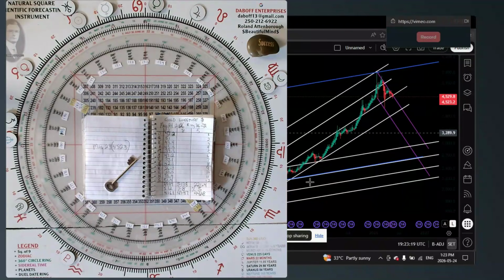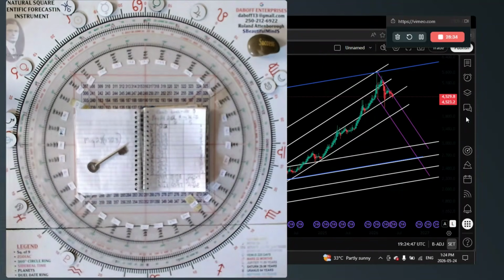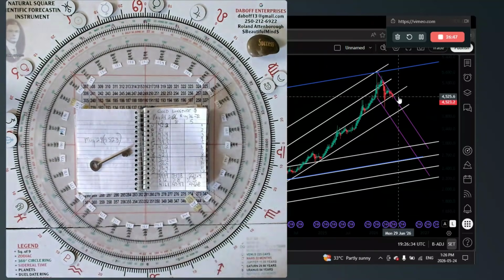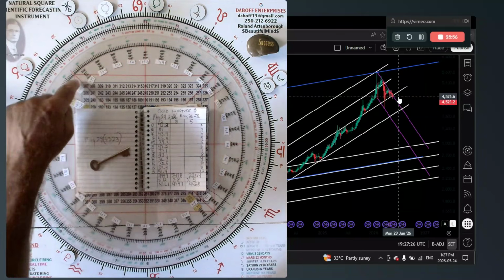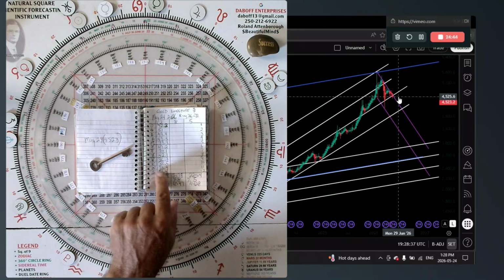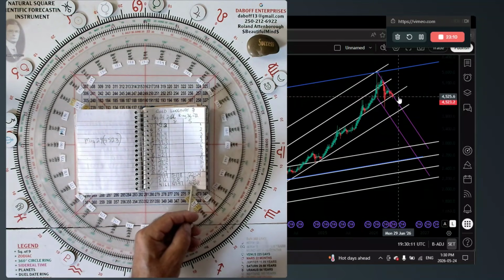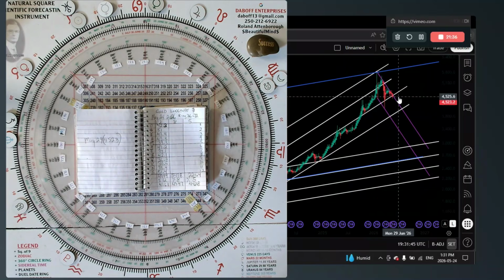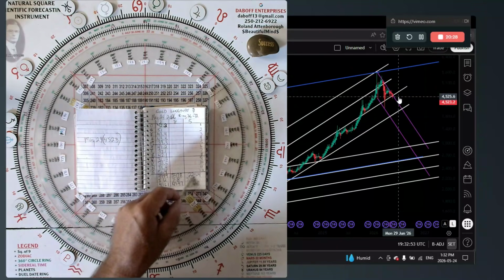GOLD PRICE RESISTANCE LEVELS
Gold does not move randomly.

In this video, we break down the major gold price resistance levels currently shaping the market and explain why certain prices act as powerful turning points for traders and investors around the world.

By studying historical reactions, structural resistance zones, and market psychology, we uncover the levels where price pressure becomes most important.

Inside this analysis we explore:

🟨 Major gold resistance zones
🟨 Historical price reactions at key levels
🟨 Momentum versus exhaustion
🟨 The importance of patience and confirmation
🟨 Areas where price may reverse, reject, or break through
🟨 Why understanding resistance can completely change your trading approach

Markets move through phases of:
⚡ accumulation
⚡ expansion
⚡ resistance
⚡ reaction
⚡ continuation or reversal

The key is identifying where those pressure points exist before the crowd reacts.

Whether you trade gold, study market structure, or simply want a deeper understanding of price behavior, this video offers a detailed look into the battle between momentum and resistance.

This is an observational study of market structure, technical resistance, historical reactions, and probability-based analysis.

Do you believe gold is preparing for another breakout… or a larger correction?